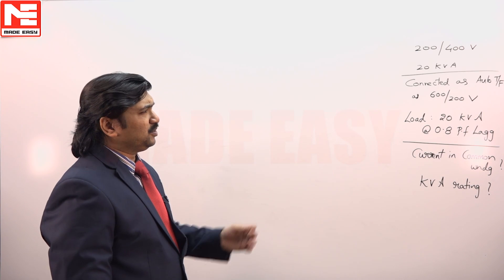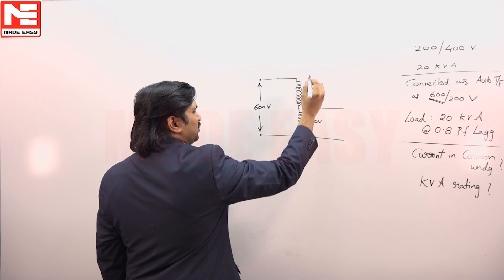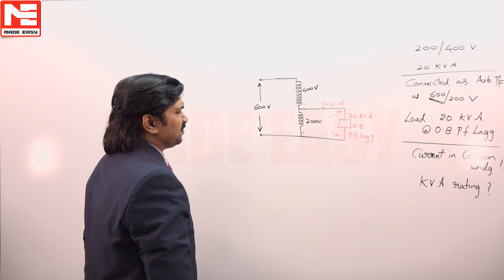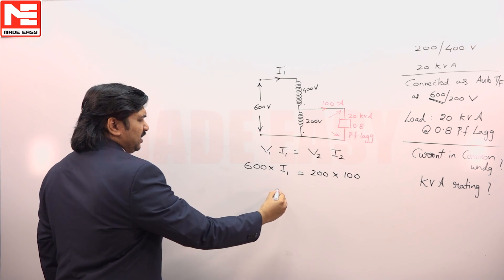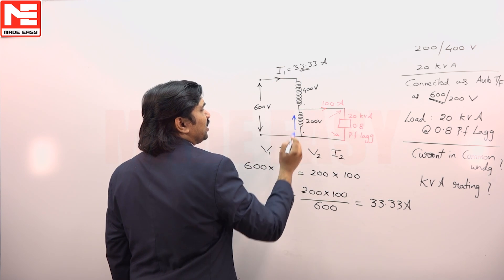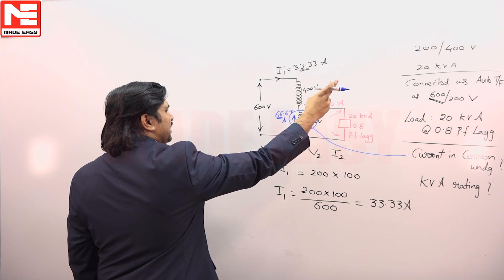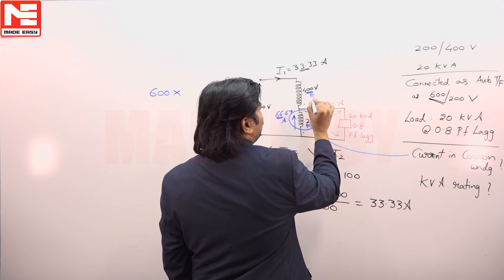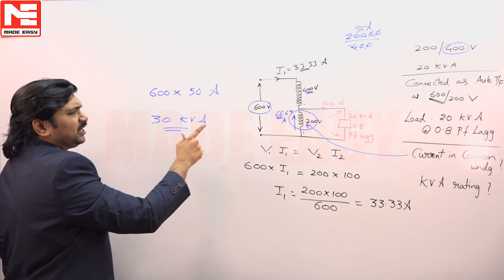Face GATE | Day Day 54 | 30th Nov | EE | Q. 01 | MADE EASY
Video Solution for Day Day 54 - Q. 01 (EE)
Like Face GATE Quiz page of your branch for notifications: